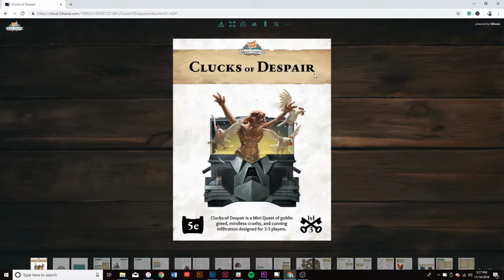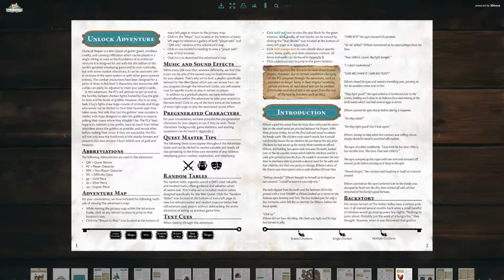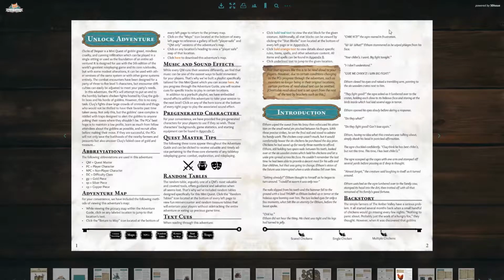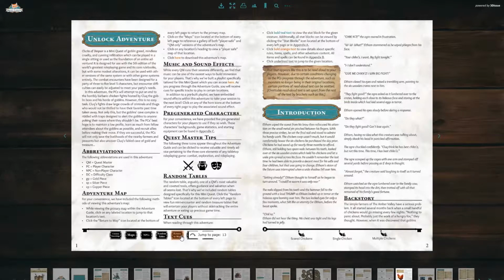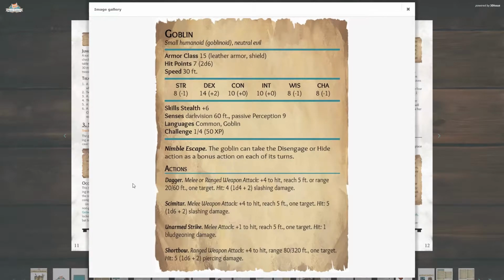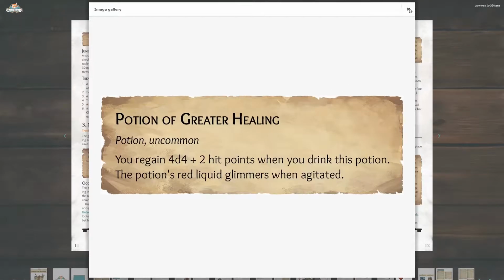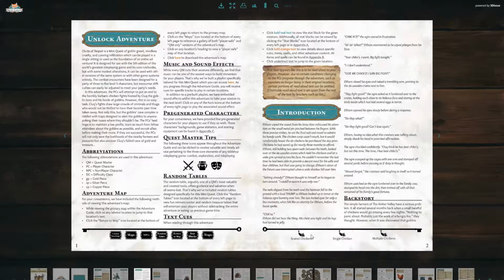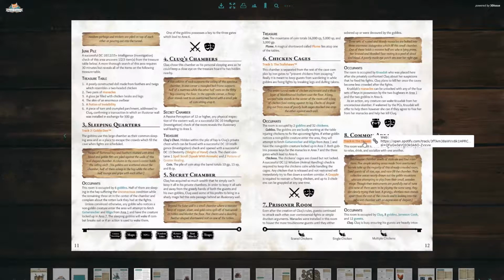How to Use an Interactive Adventure Guide